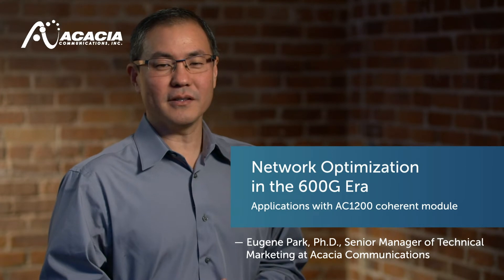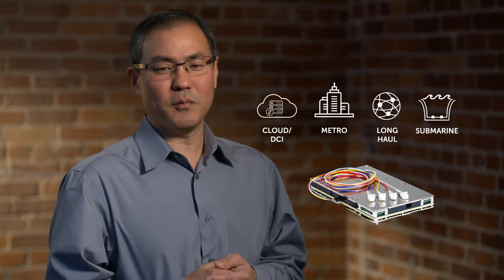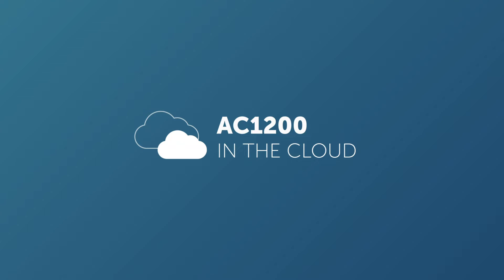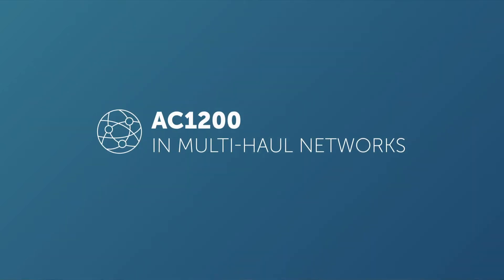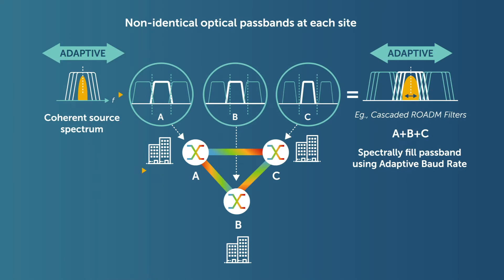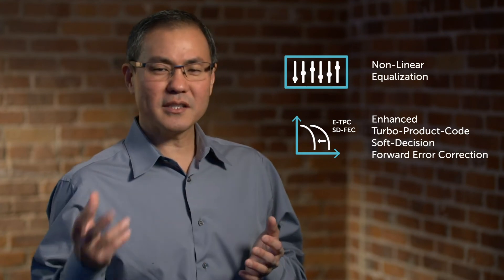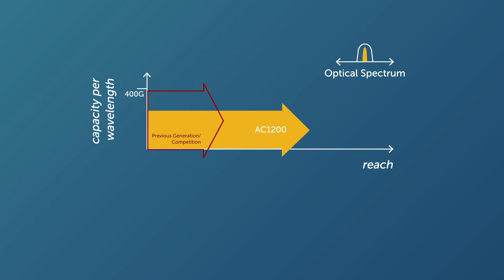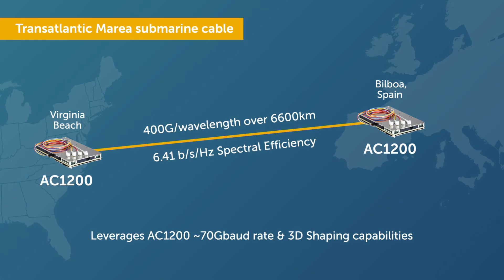Acacia Talks Coherent: Multi-haul Applications with the AC1200 Coherent Module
Learn about cloud, metro, long-haul, and submarine network applications and how Acacia’s  AC1200 1.2 Terabit per second coherent module benefits each of these applications, providing the high performance and flexibility features to address ROI. We’ll also discuss how the AC1200 can be used in a network with artificial intelligence.